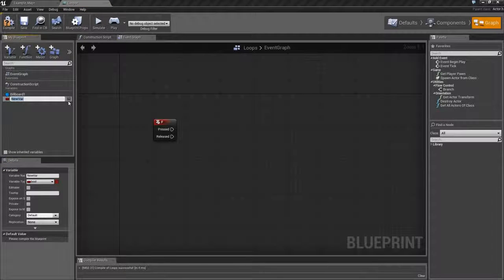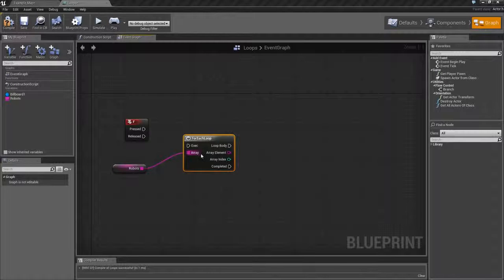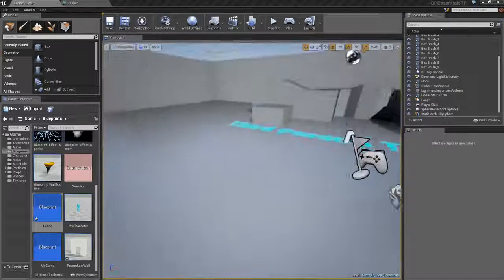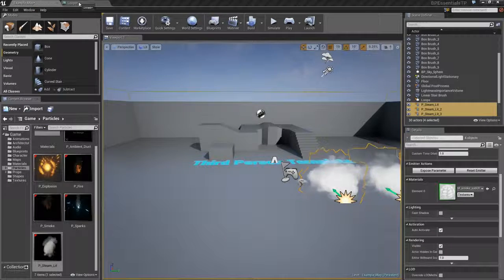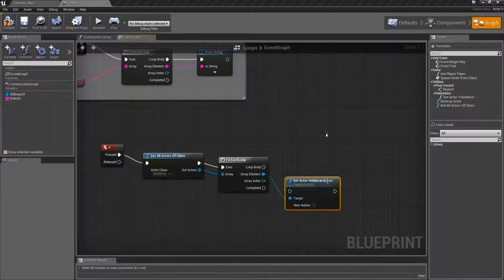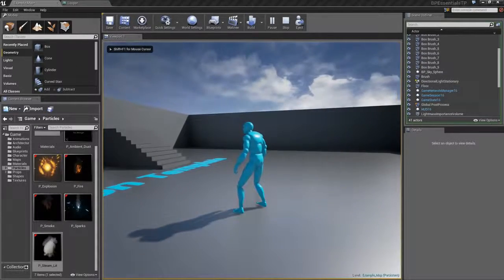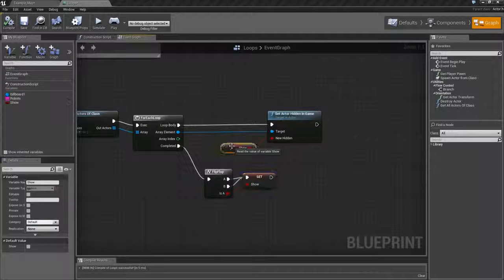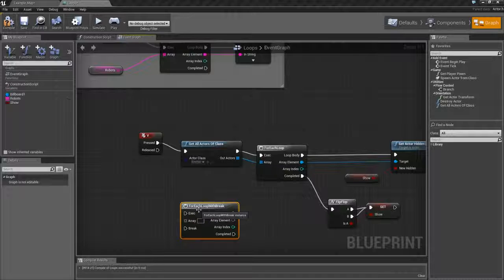Week 4, 12 For Each Loop